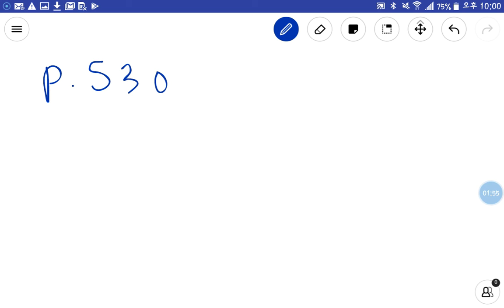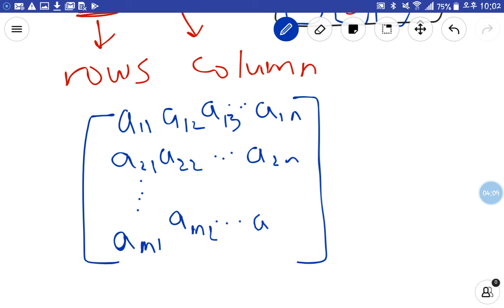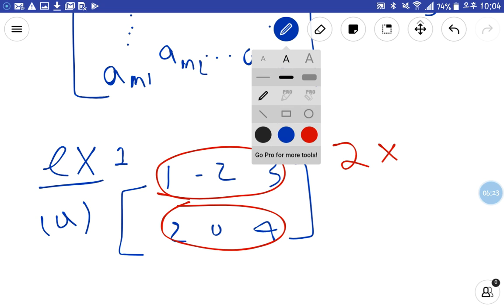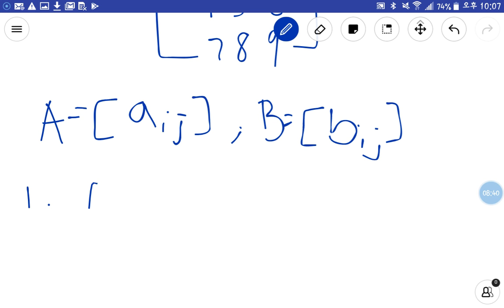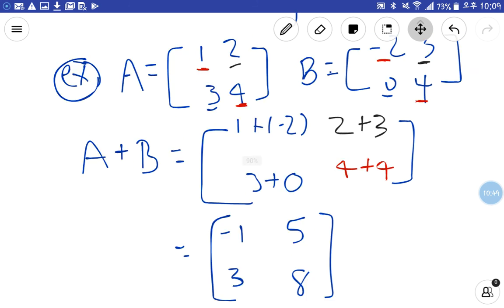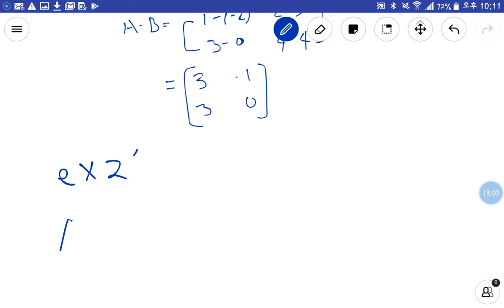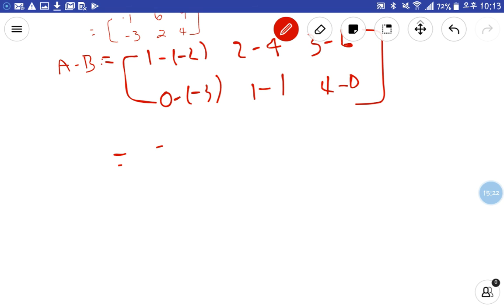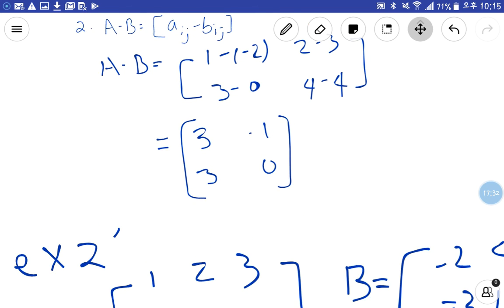Pre-cal p.530-531 ex 1-2